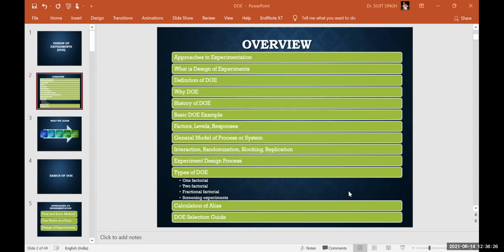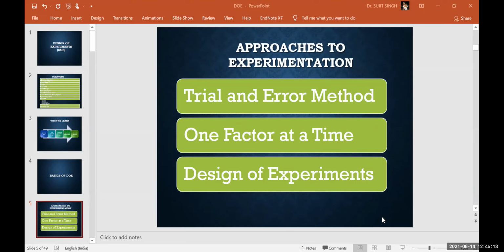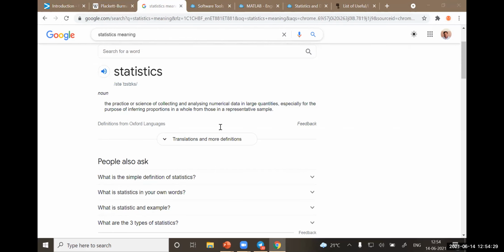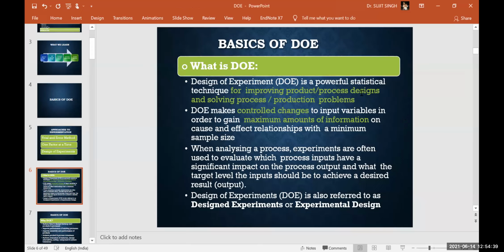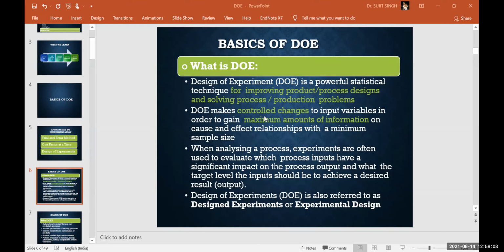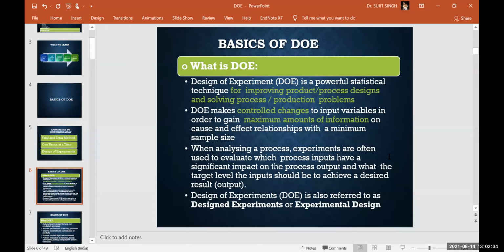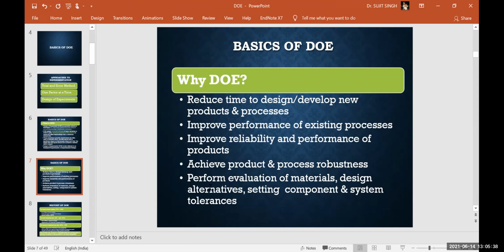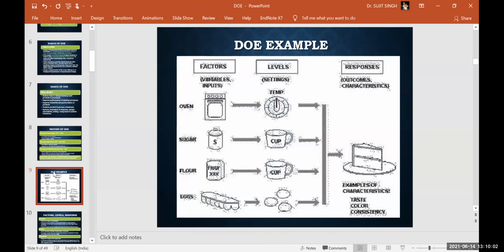Lecture 13: Introduction to Design of Experiments